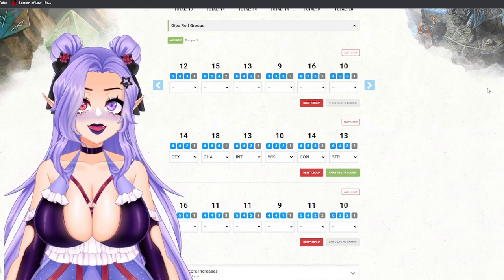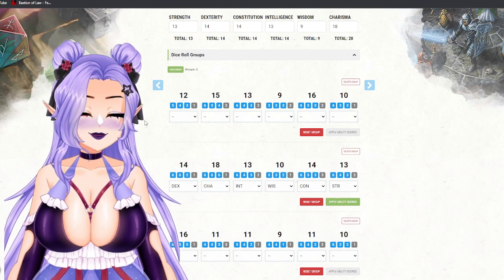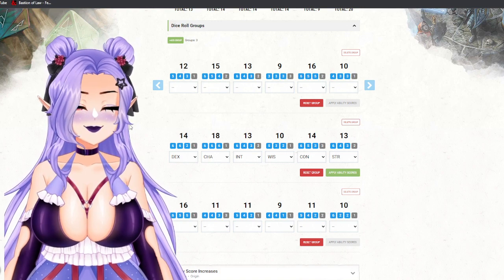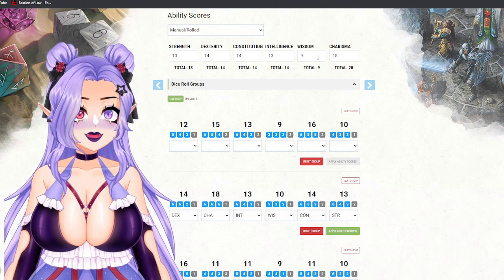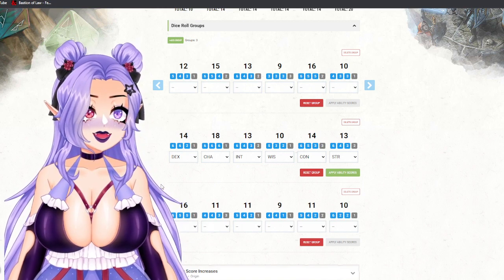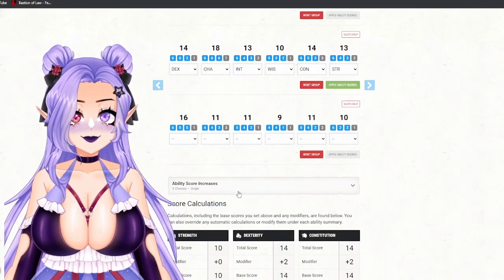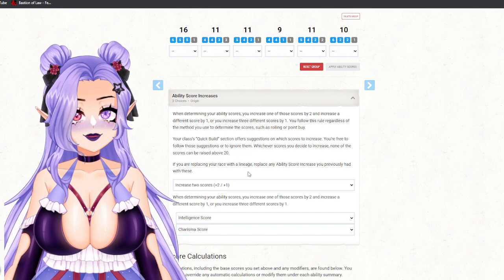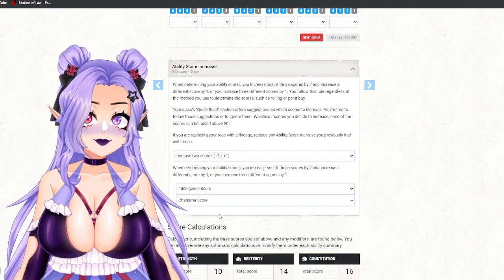Character Creation Stats at a Vtuber's D&D 5e table!!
I'd love to hear your thoughts on this video down below!! How do you roll for stats at your table? :)